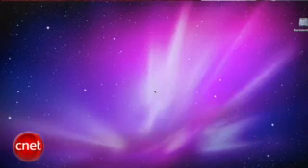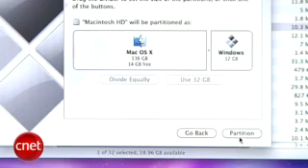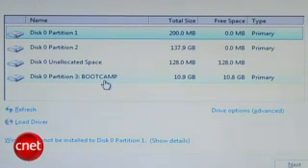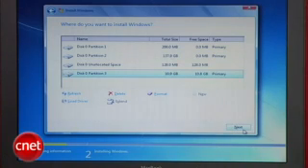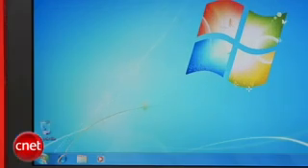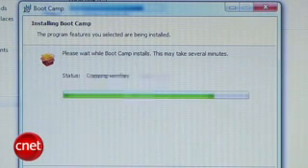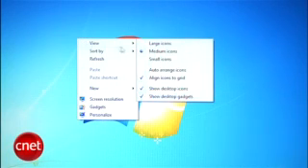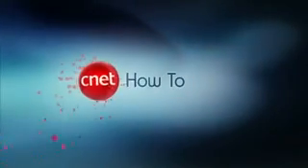How to Install Windows 7 on your Mac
Here is short tutorial on how to install Windows 7 on your Mac.